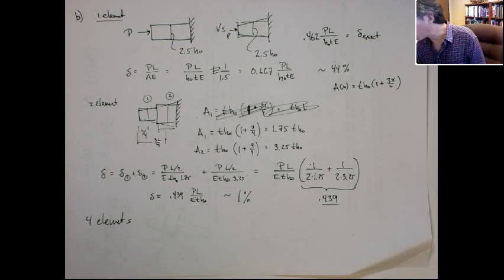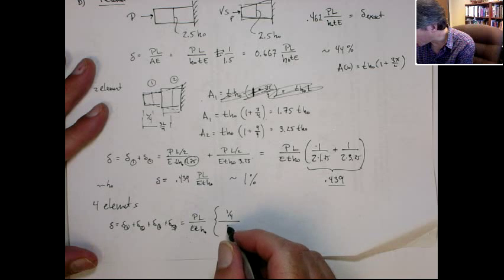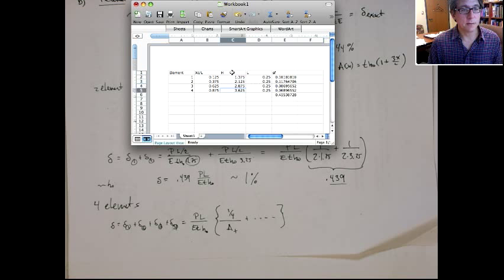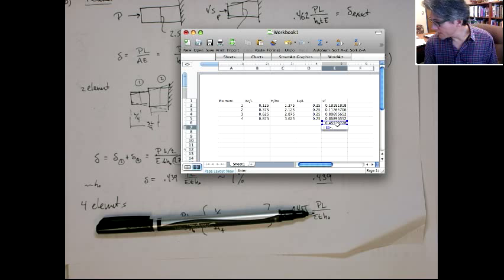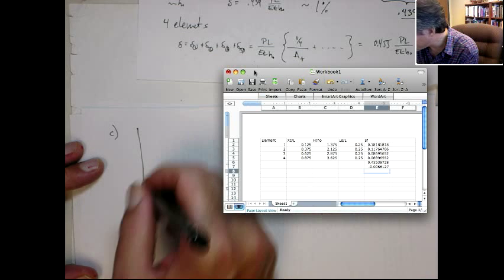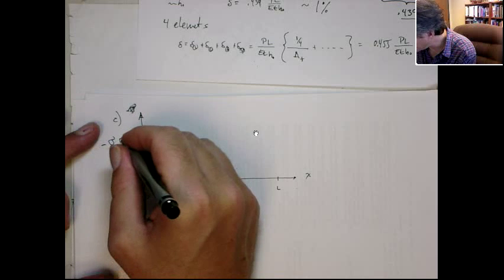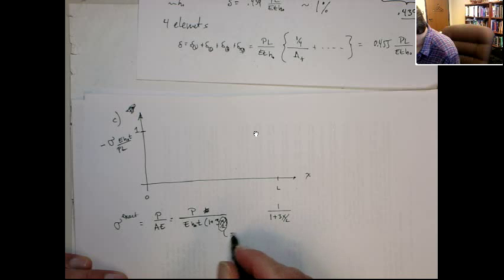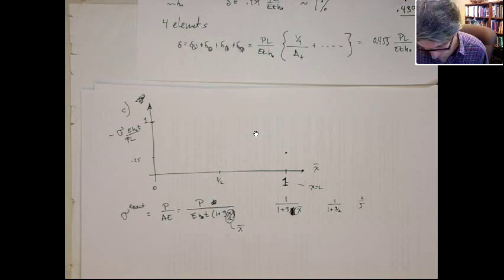Cook "Finite Element Modeling for Stress Analysis" problem 1.9 part 3 of 4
Solution part 3 with a guest appearance by Dr Choudhuri